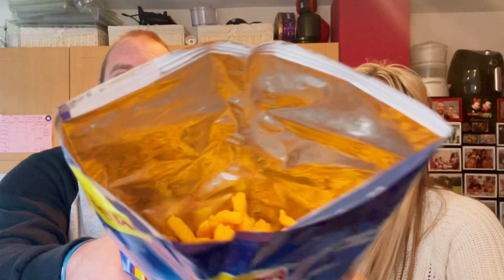NEW Wotsits Crunchy Really Cheesy & Flamin’ Hot Review - Wakers Wotsits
New Walkers Wotsits CRUNCHY Really Cheesy & Flamin Hot review